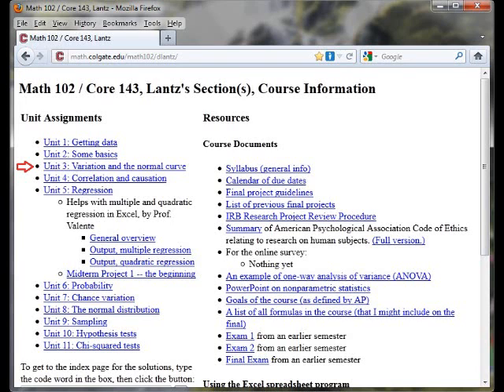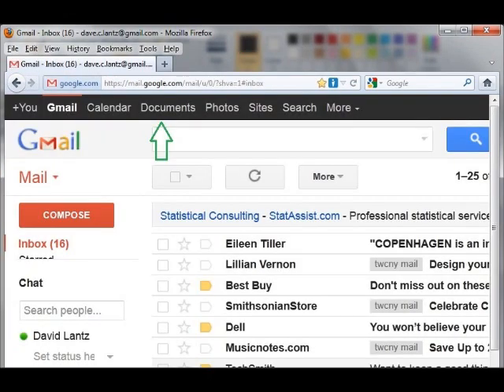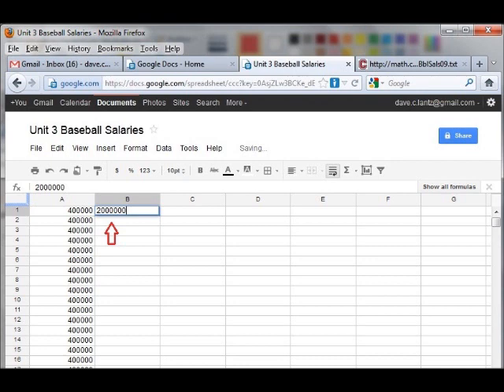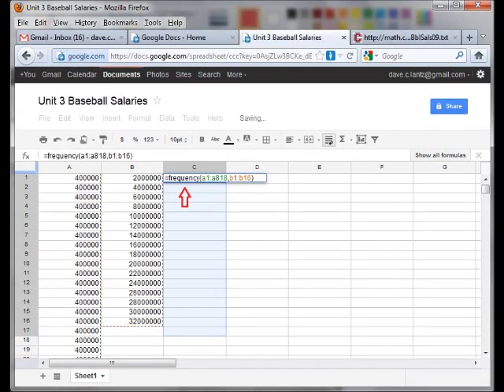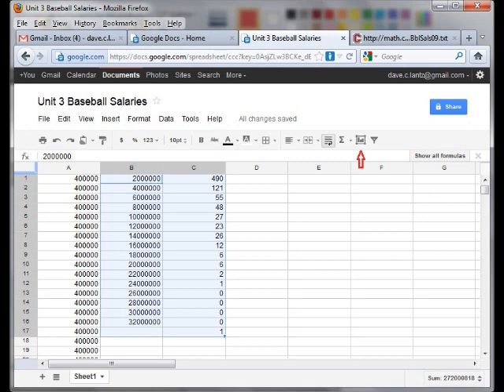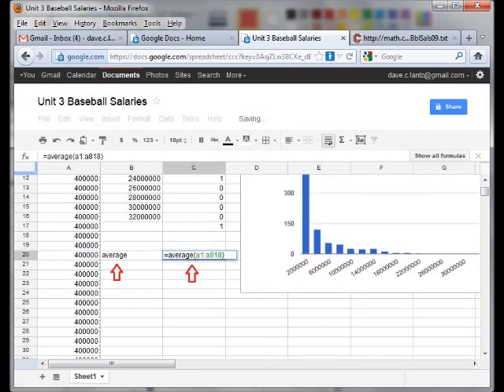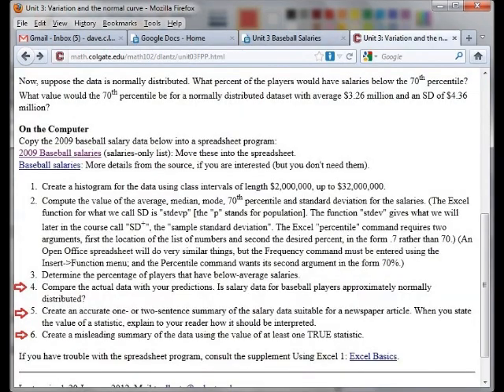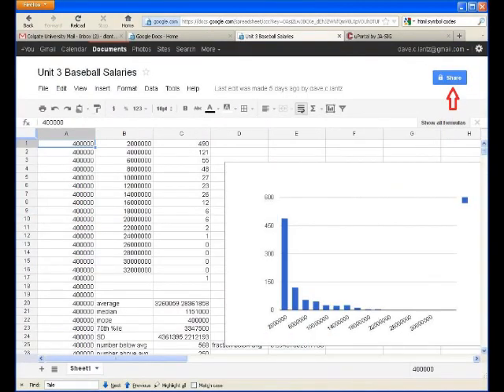Unit3movie.wmv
Help with the spreadsheet assignment on Math 102 (Intro Stats) Unit 3 at Colgate University.